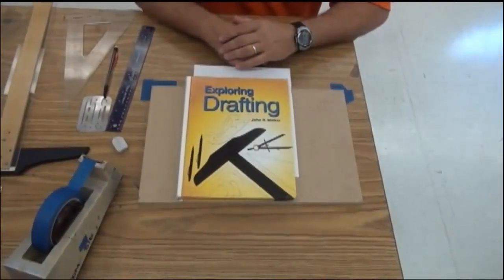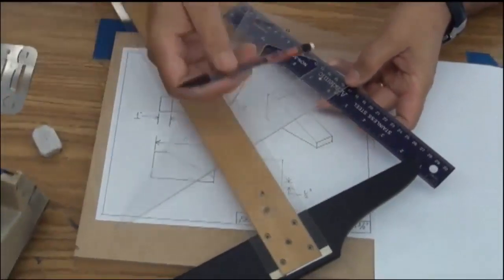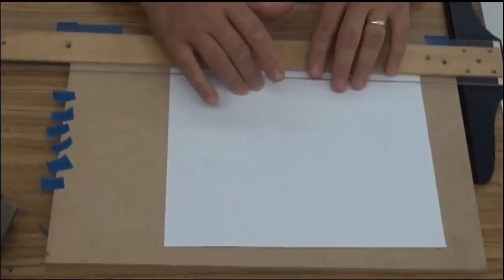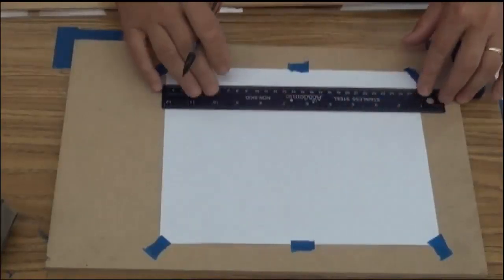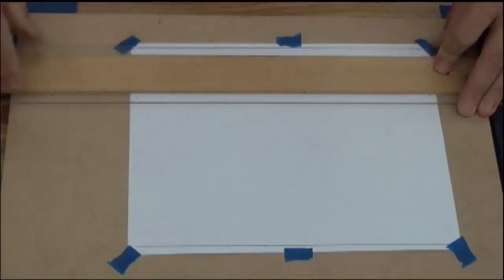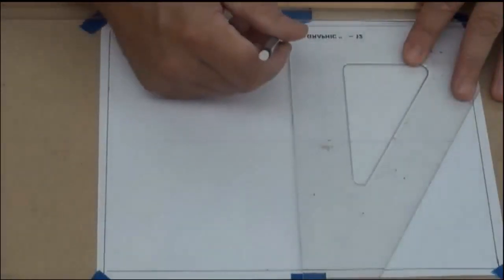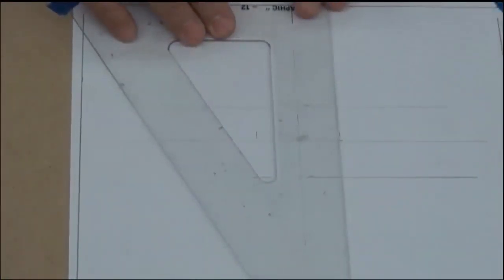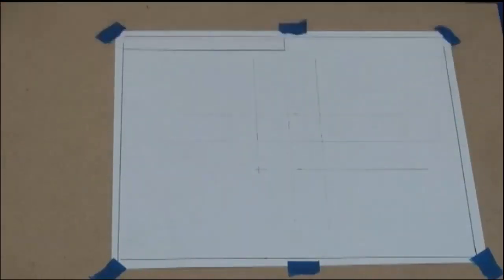video 1 of manual drafting 001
How to manually draft an orthographic and isometric drawing using a t square, 30 60 90 triangle and engineering scale.